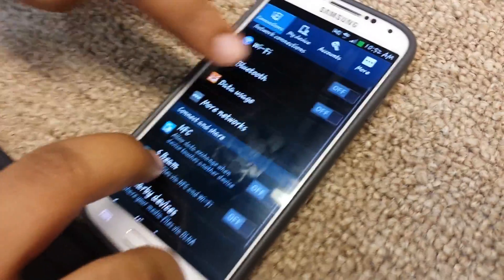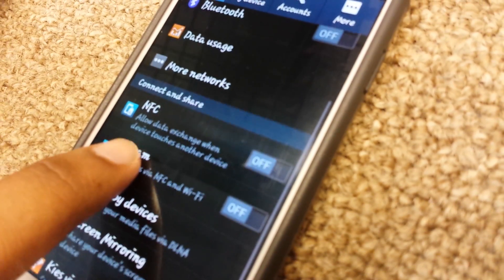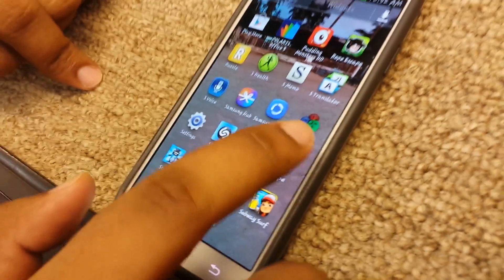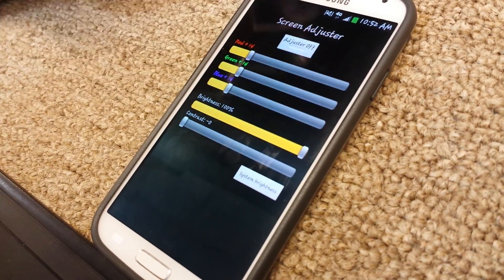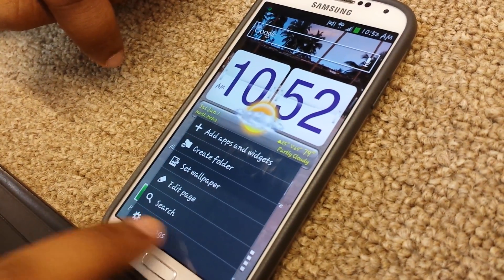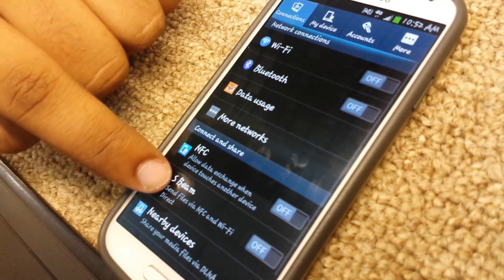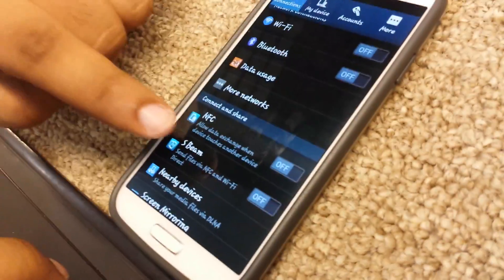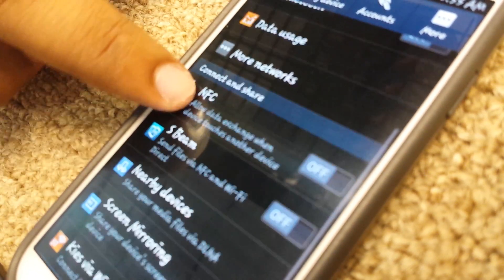Samsung Galaxy S4 Sprint Screen Smearing/Ghosting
Fix for screen ghosting on Samsung gs4 for sprint.